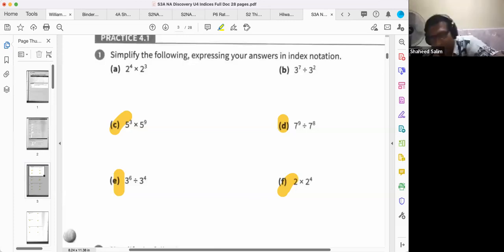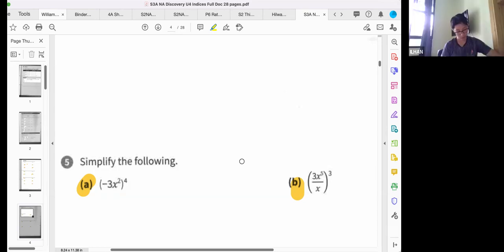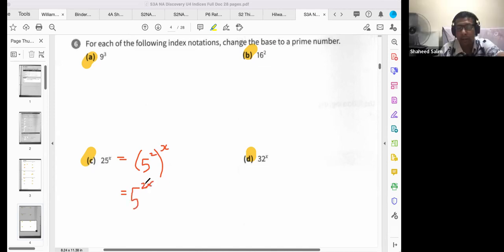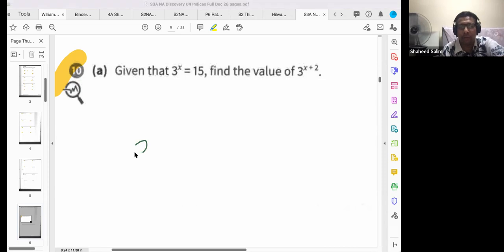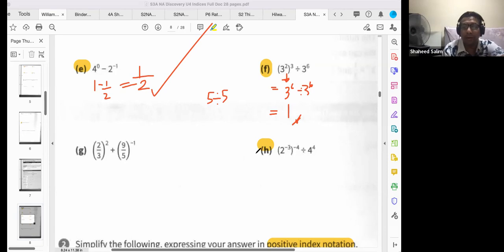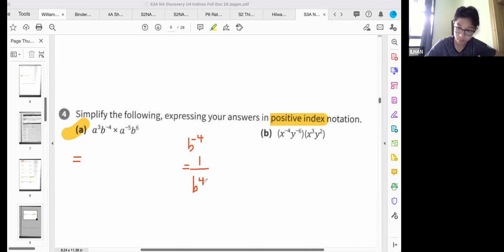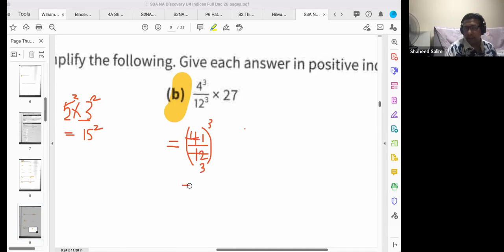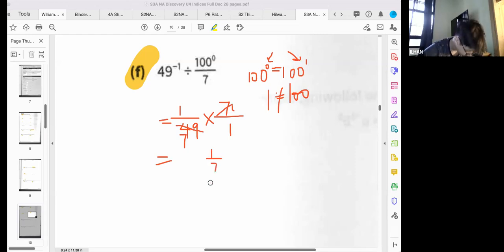29Jan2022 Ilyas Indices